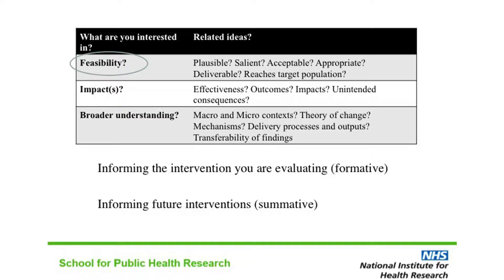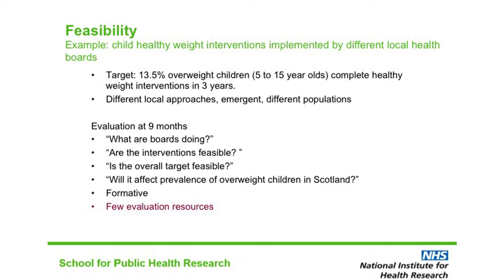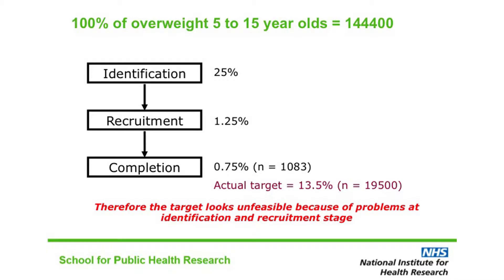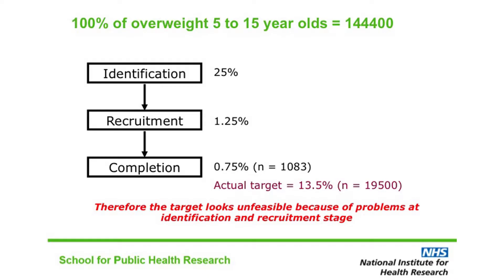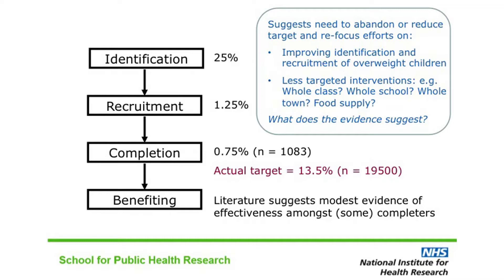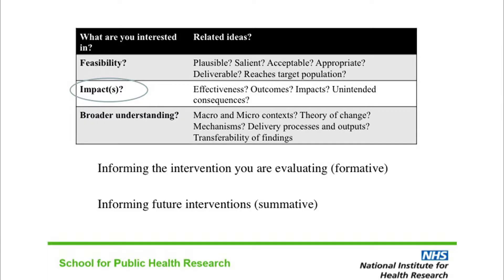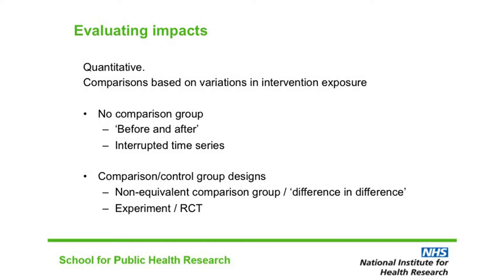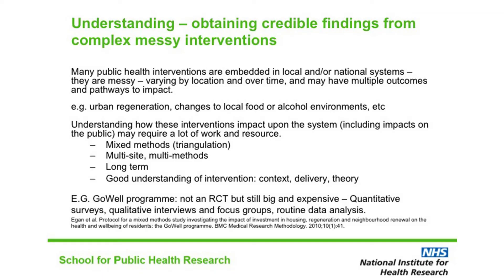5 Evaluation in Public Health Series What sort of evaluation can I do with limited resources Ma